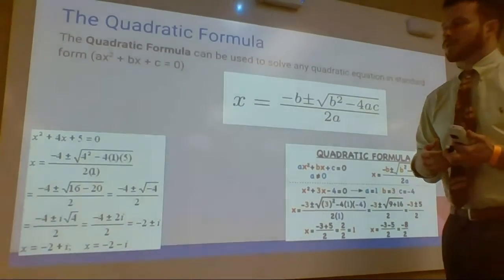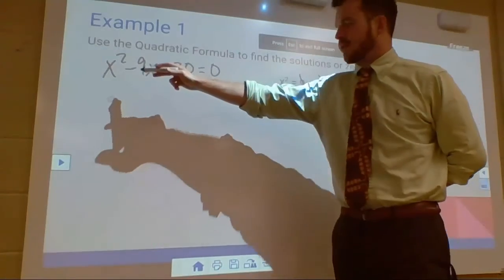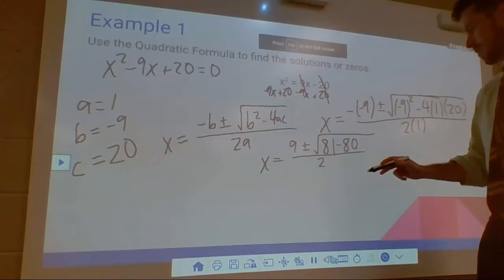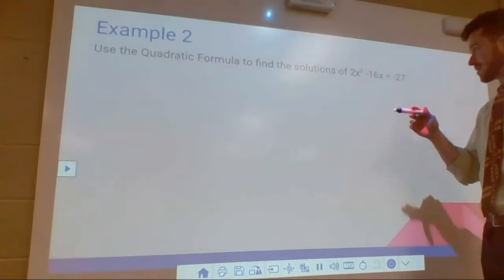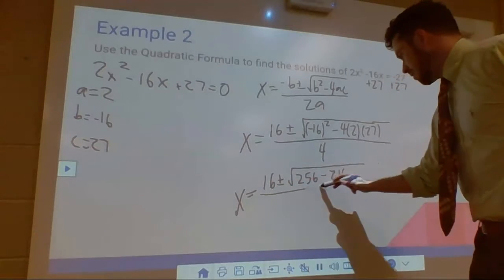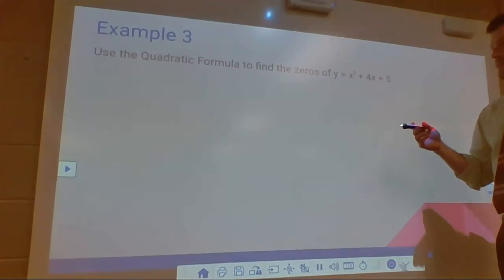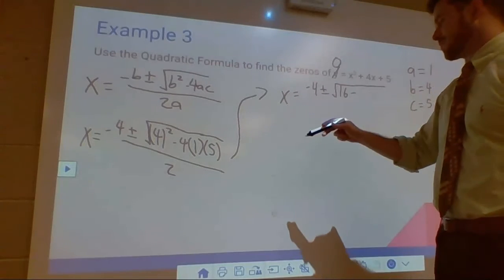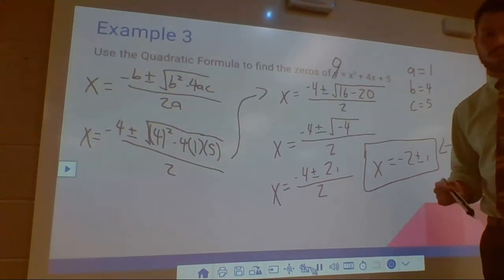The Quadratic Formula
Three examples worked using the Quadratic Formula. They include equations with solutions that are rational, irrational, and complex.